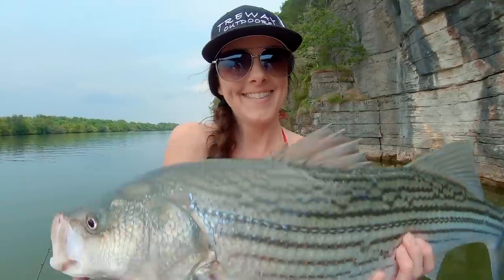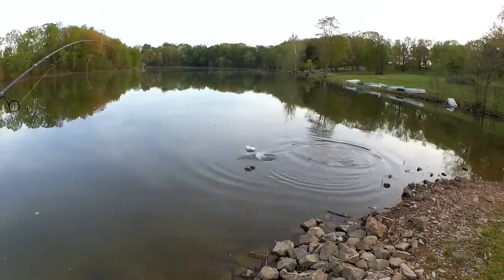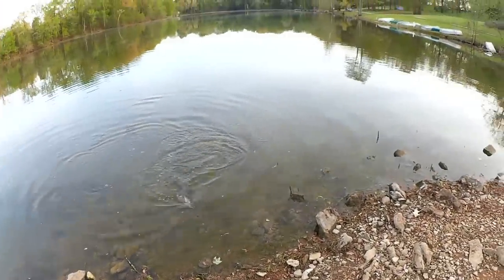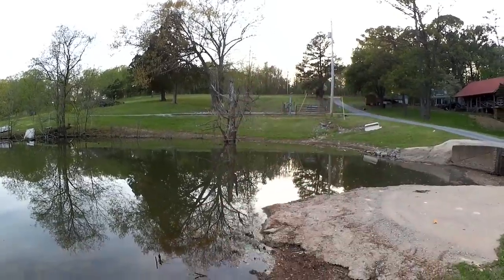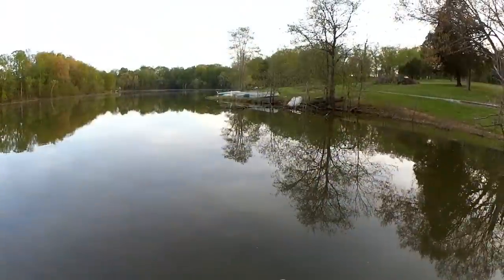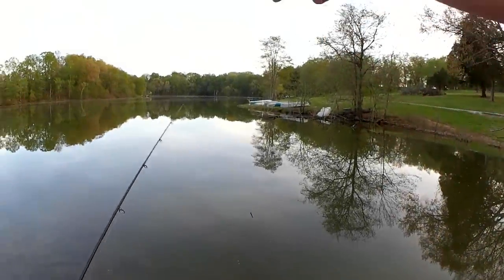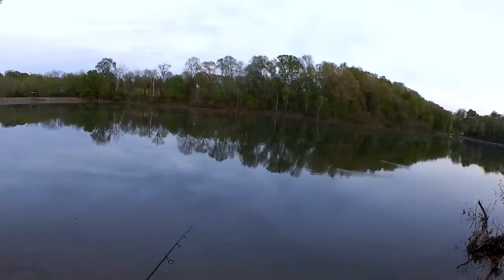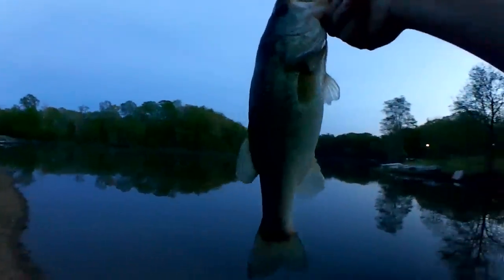How to Fish with Small Swimbaits for Bass and Bluegill (Easy Way)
Today I show you how to fish with small swimbaits for bass and bluegill. This is an easy way to learn swimbait fishing, because you can get a lot of practice while fishing for bluegill too. I start with a 2 inch swimbait in the color pink. I catch 2 nice bass very quickly. I even catch them back to back! After switching to a 1.5 inch swimbait, I start catching bluegill as well. I even catch another bass on the tiny black swimbait. All you need is a small jig head, and a small swimbait, and you can be fishing a swimbait too.

Send mail to the show here:
Realistic Fishing

Awesome Patrons: A Guy From Denmark - Scott Hettel - Chue Lee - Clinodev - John David - Daniel Lightsey - Joshua Johnston - Gail Hayes - Jay B  - Jason Compton - AD Robles - Marlo C. - Nathaniel Reynolds - Hansen’s Craftory - Michael and Susan Ziegler - B Turtle - Nicole Lydon - Shawn Grimes